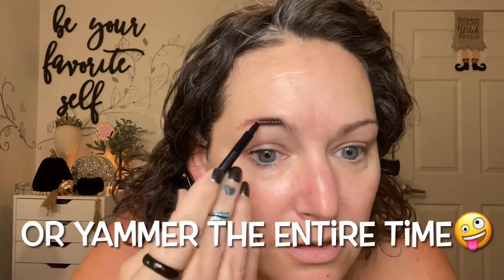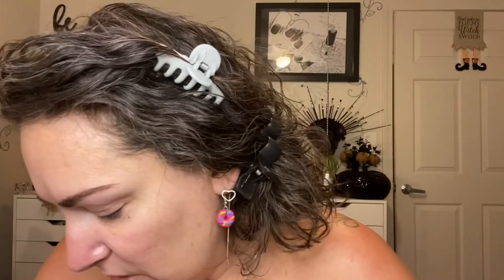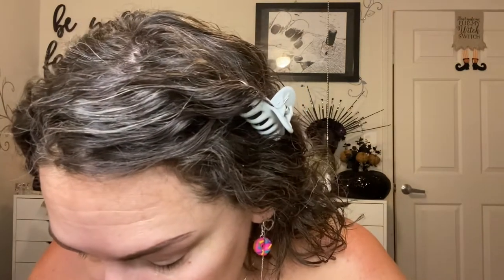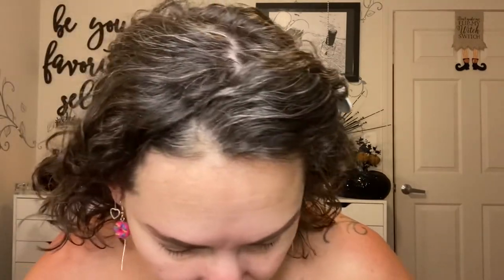GRWM forgotten loves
Today’s video is a full face of products my niece picked out for me to play with. Some of these things I completely forgot about! And some, well some I just couldn’t 😂. I hope you enjoy this video. I appreciate you being here 😘